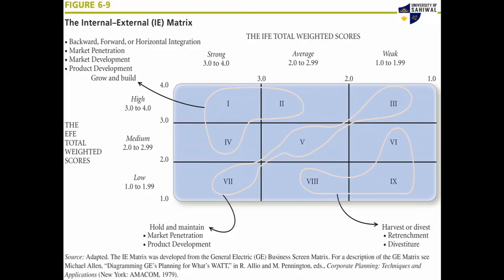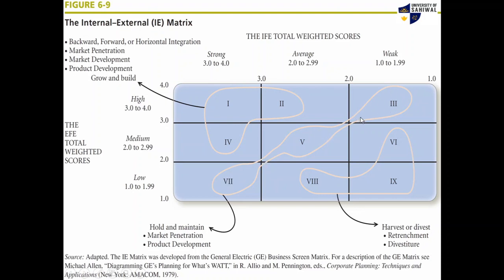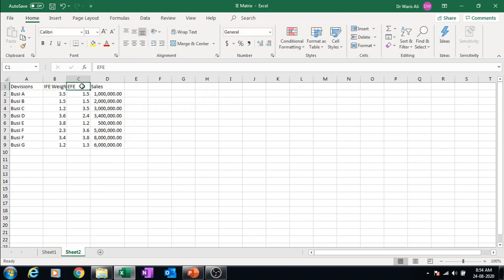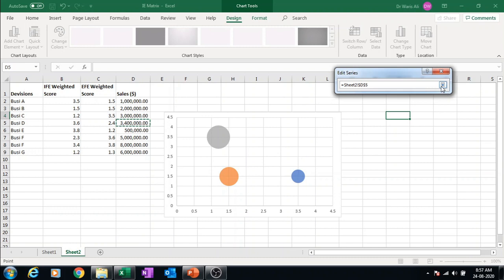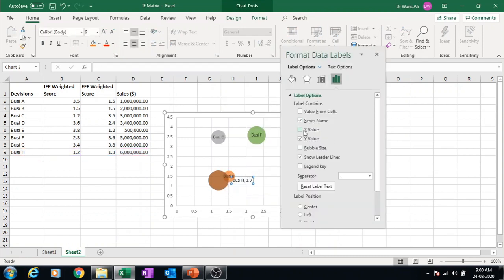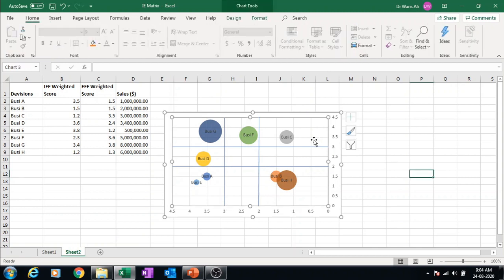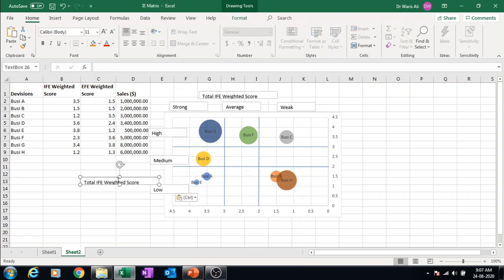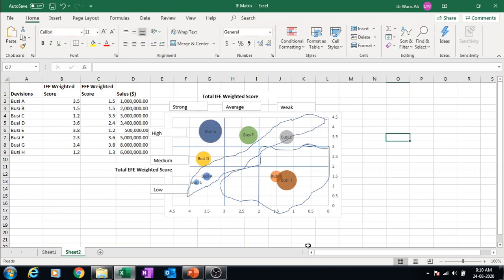How to develop IE Matrix in strategic Management with practical examples